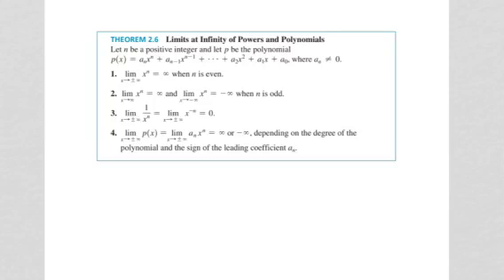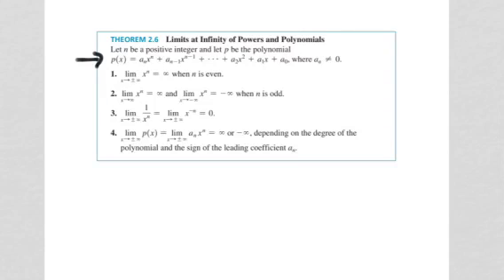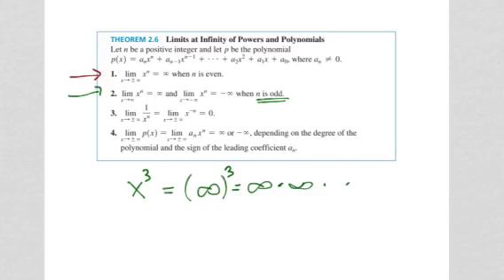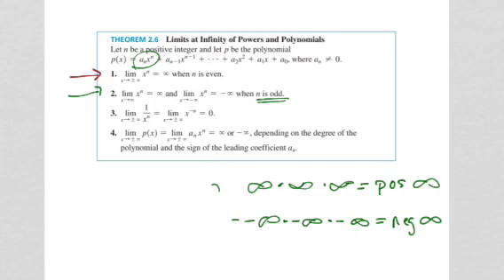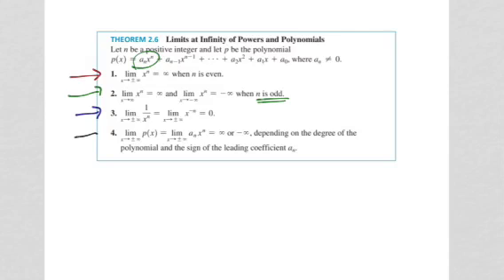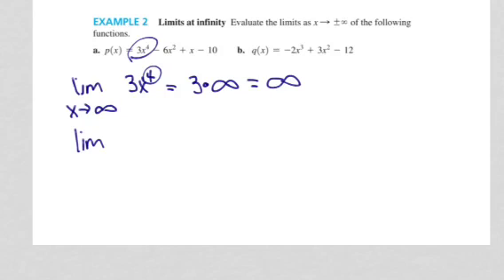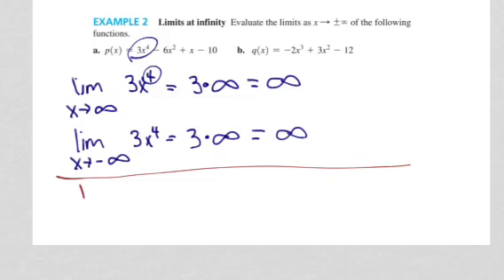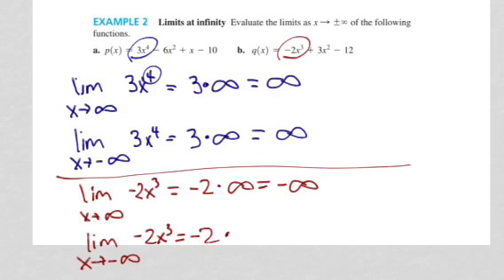Limits at Infinity of Powers and Polynomials